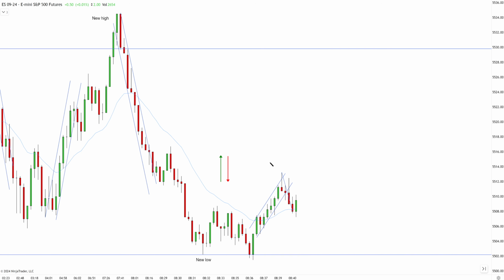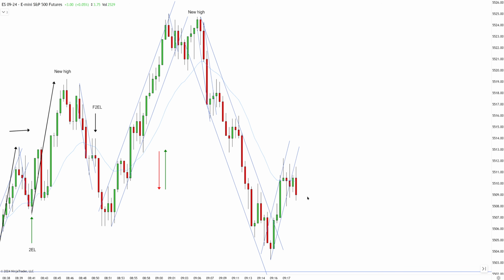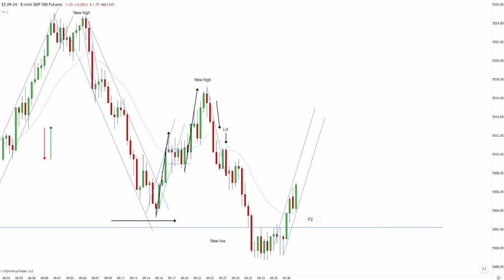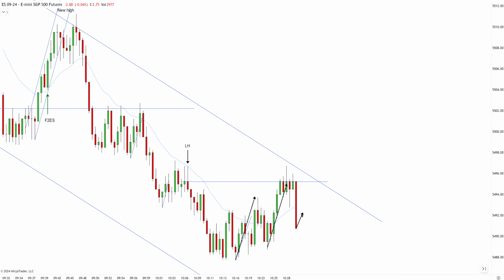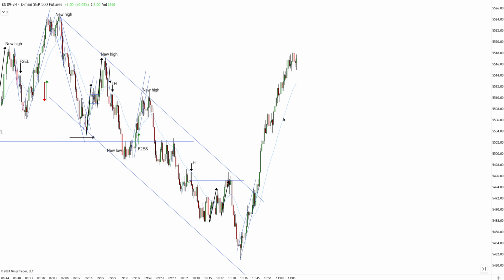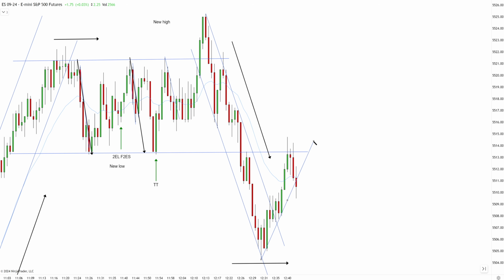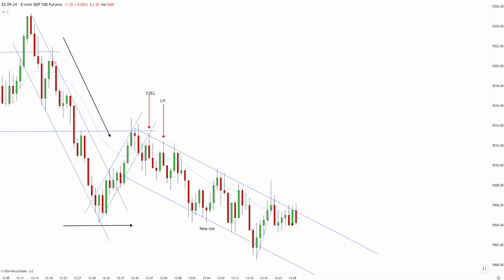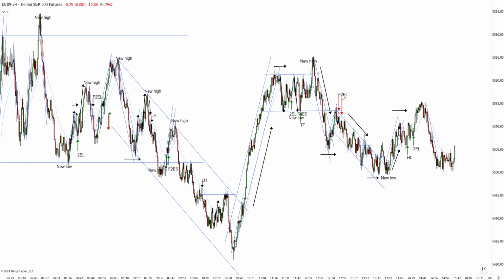Step By Step Price Action Method To Finding The Best Entries